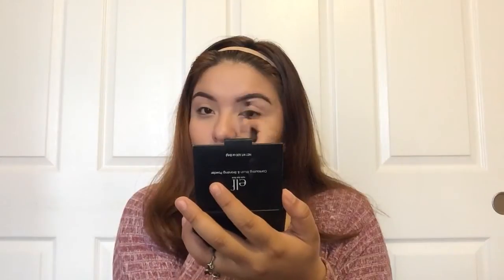Fall Inspired Makeup Look🍂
💖 Hey everyone I hope you enjoy this video !